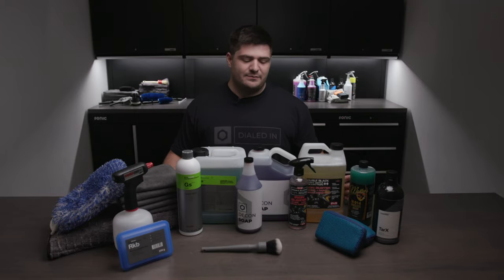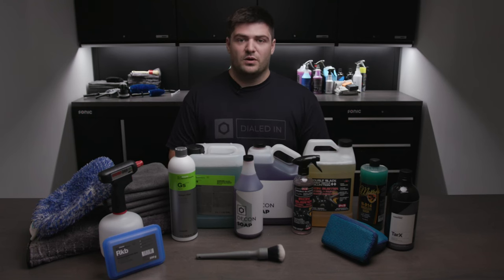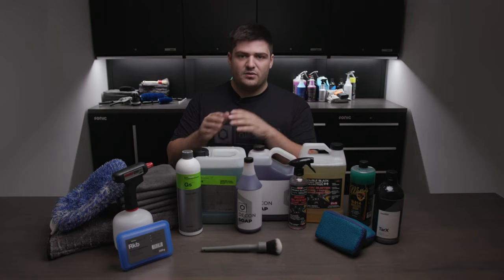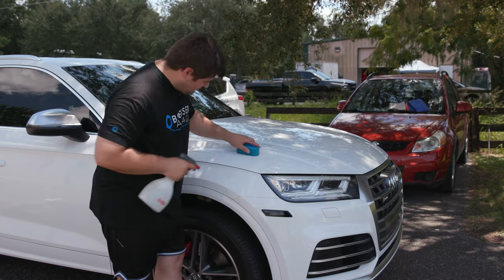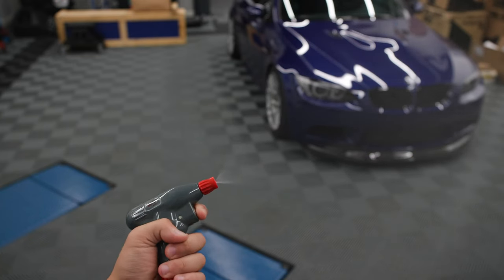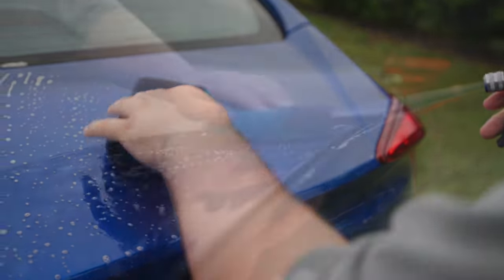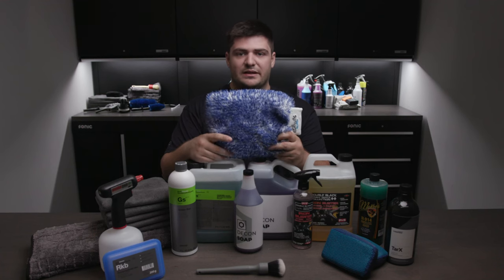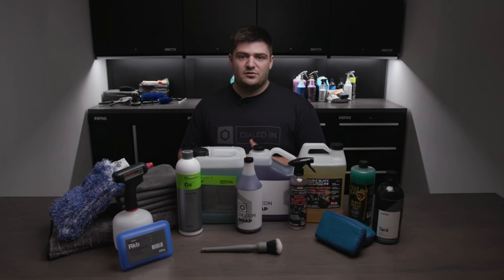The Only Paint Decontamination Package You'll Ever Need!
This is everything Matt uses to decontaminate his cars. Plus, this comes with some big gallons, and those will last you a lifetime.

Gear We Use Everyday (Cameras, Computers, Etc.):